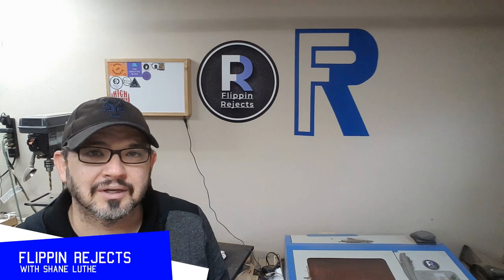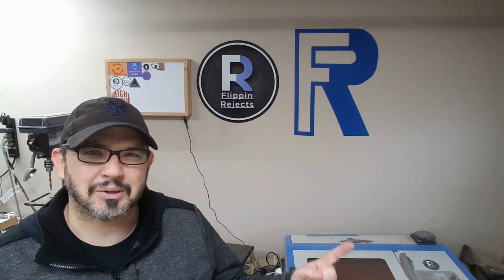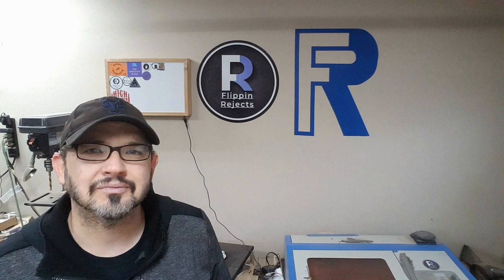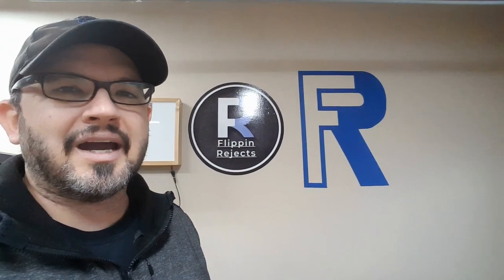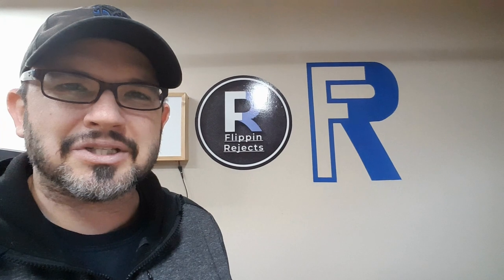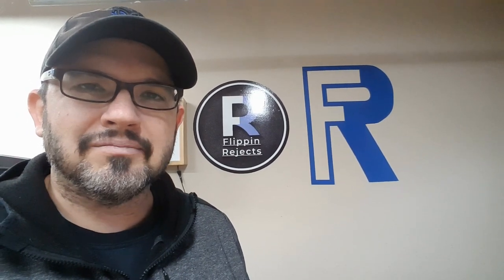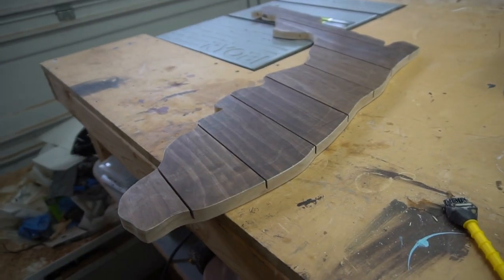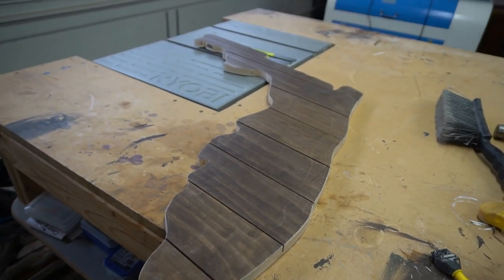Diy Rustic Wooden State of Florida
In this video I make a wooden cut out of the state of Florida for a good friend of mine.